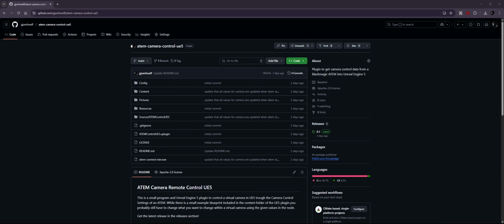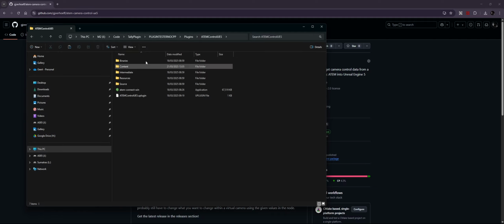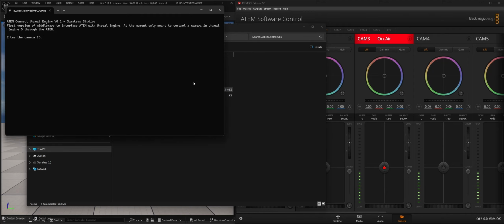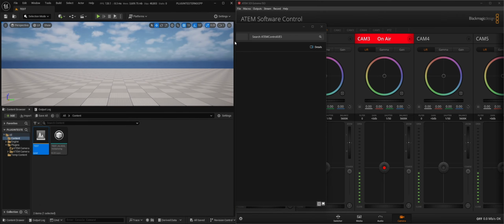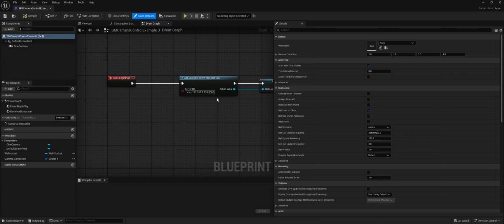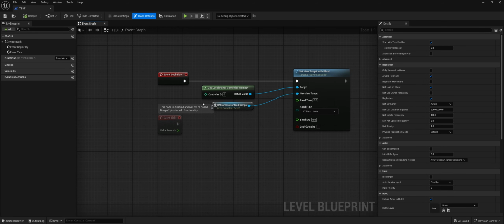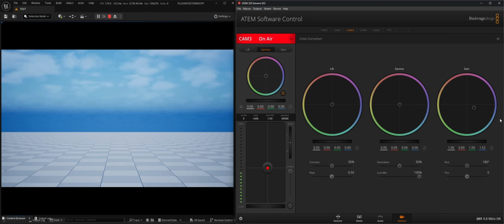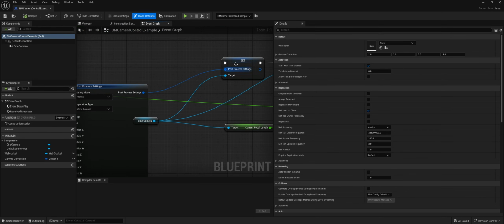Control a camera in UE5 with a Blackmagic ATEM - Unreal Engine 5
A quick tutorial of a little workflow I made on how to control a camera in Unreal Engine 5 through a Blackmagic ATEM.